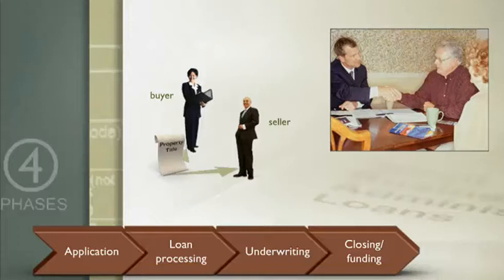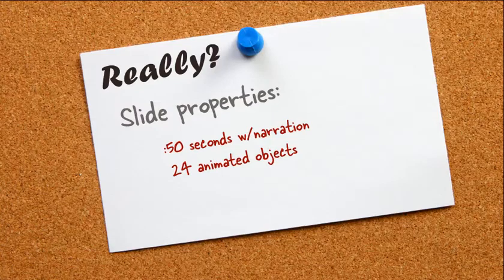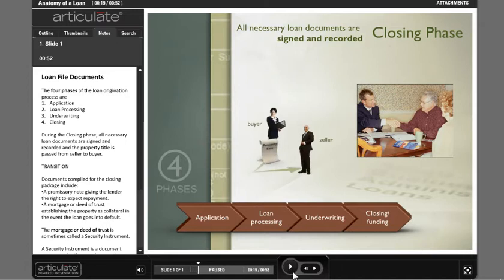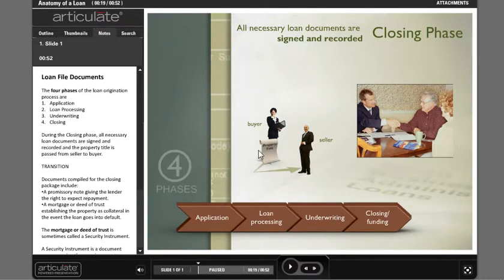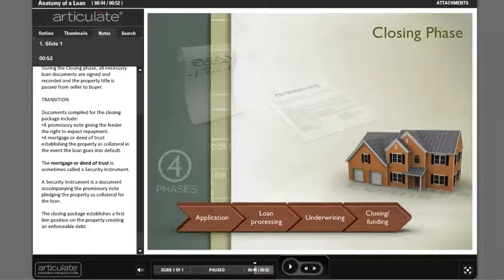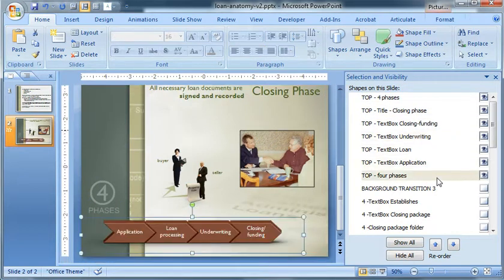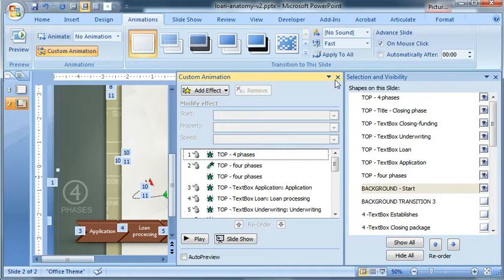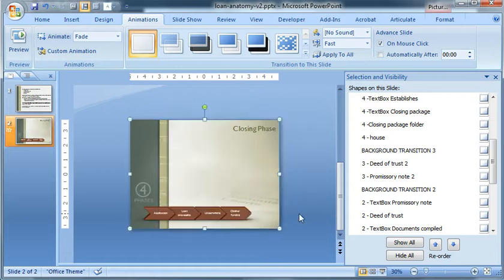Using Progressive Disclosure to Reduce On-Screen Text in PowerPoint & Elearning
In presentations and e-learning course design, progressive reveals means showing important information bit by bit instead of all at once. This can be done with things like changing slides, using animations, or having the speaker talk about different points. This approach helps learners to follow and understand each part better because they're not overloaded with too much information all at once.